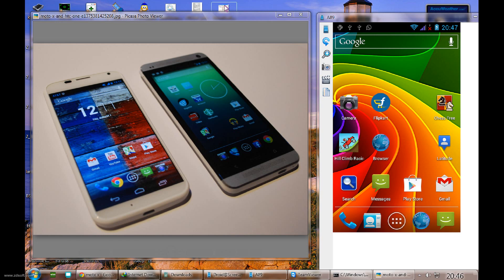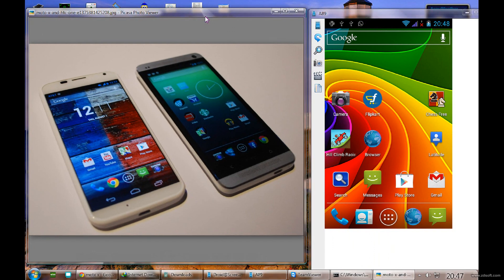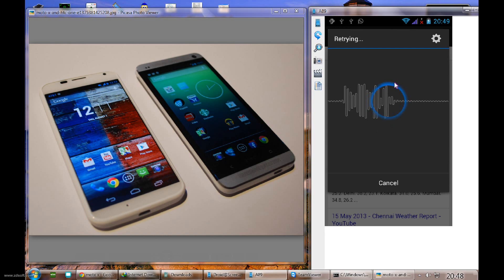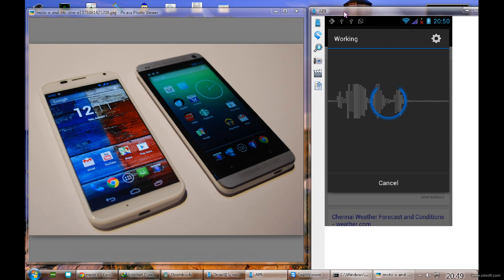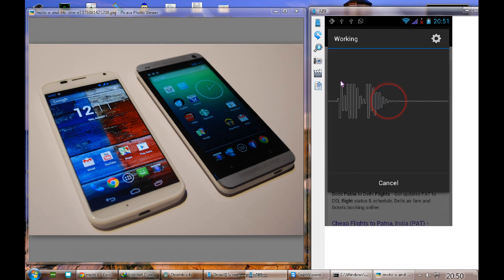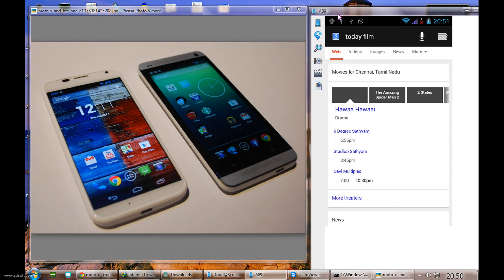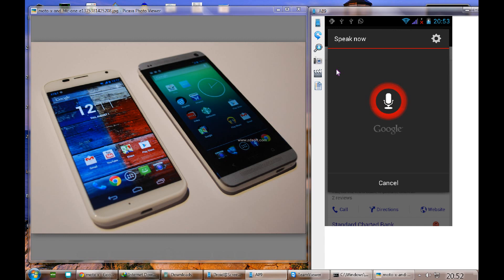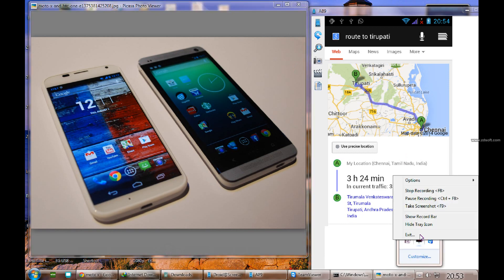Compare moto x with normal android smartphone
Here you can see comparison between Moto X and a normal Smartophone Micromax A89 Ninja. A nice features of google to know about. Speak and search feature and Speak and get work done feature.